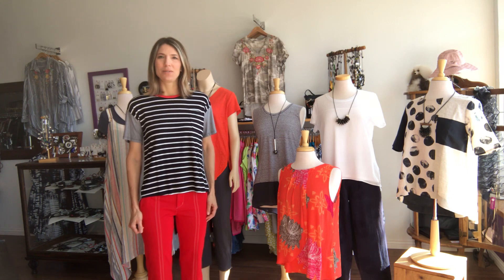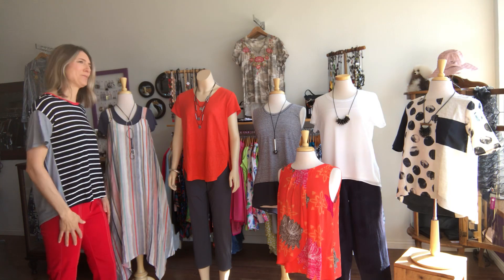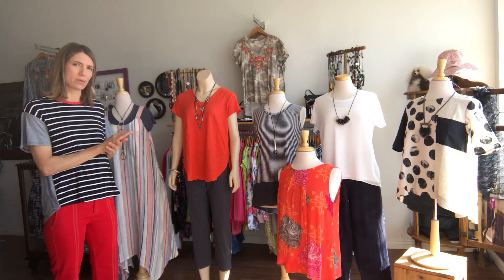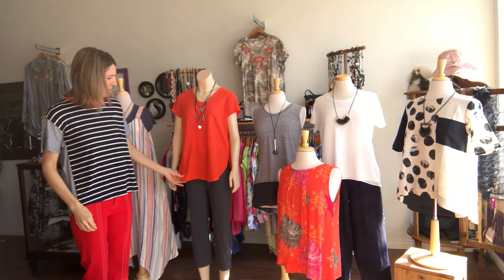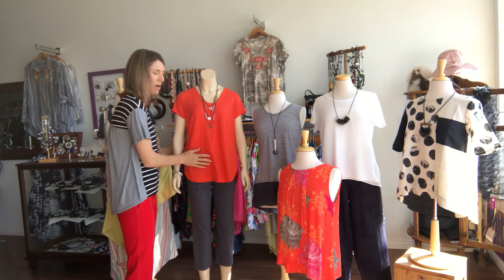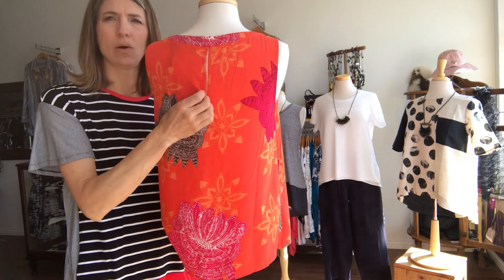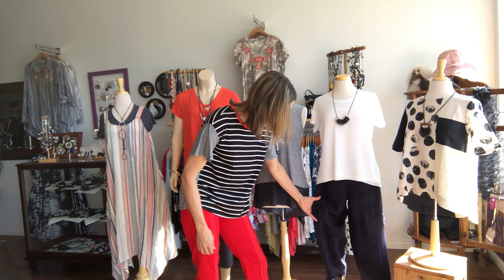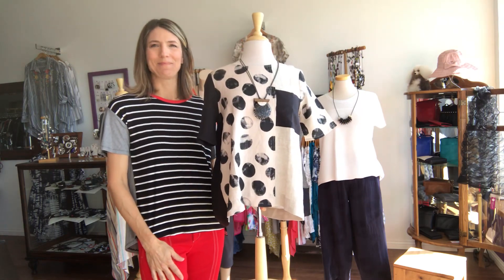FOIL Spring/Summer 2020 Overview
Andrea from Dot & Minnie's shows a sampling of her spring and summer 2020 FOIL styles.  FOIL is a line from New Zealand and gives its styles fun names.  The line is small and unique, perfect for Dot & Minnie's.